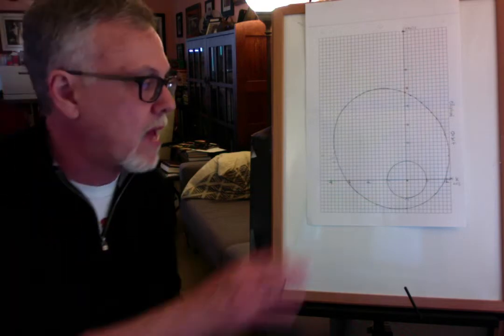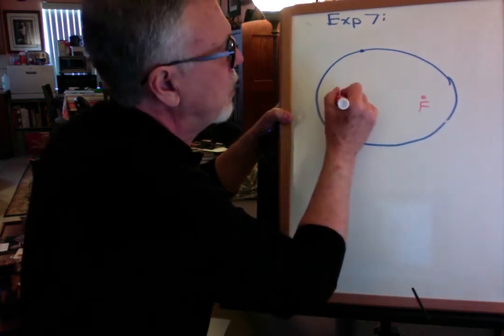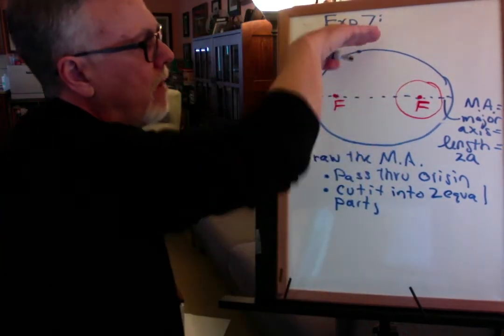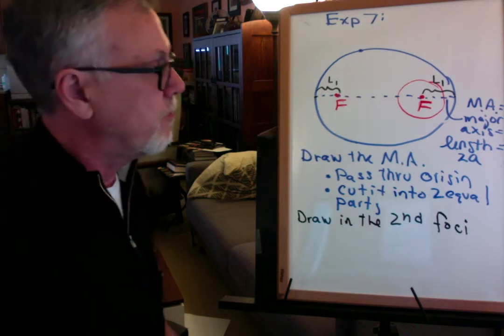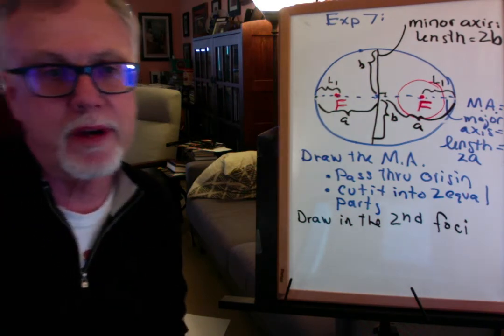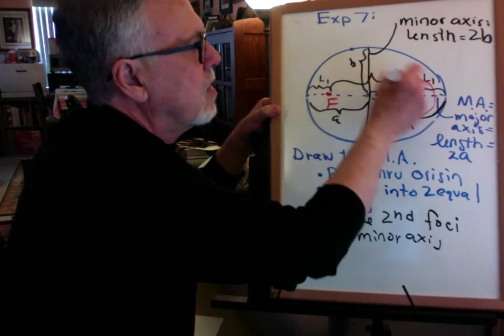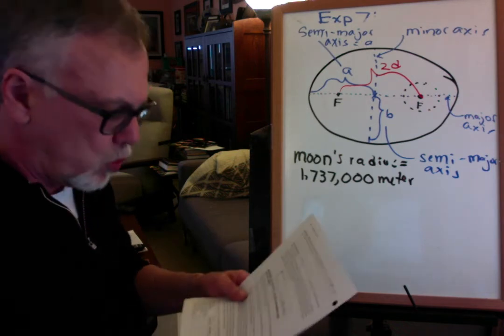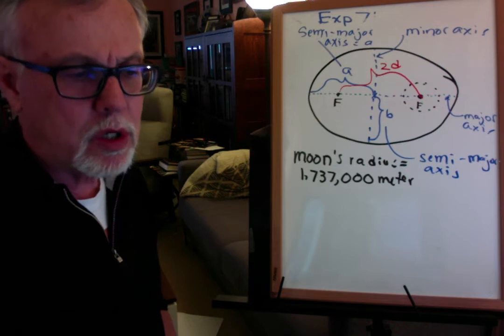Experiment 7 - B